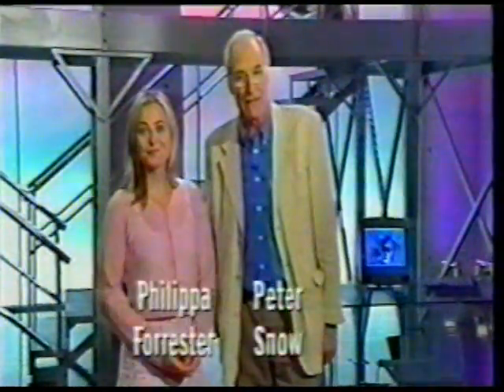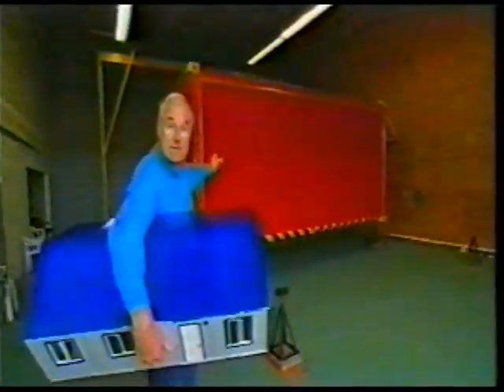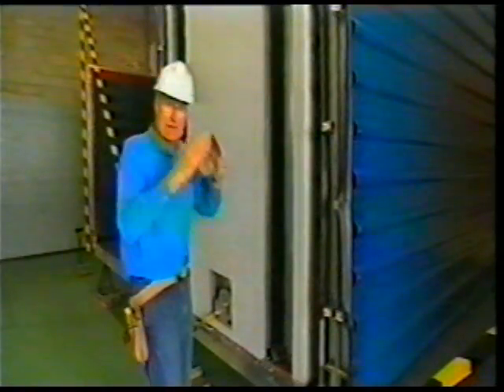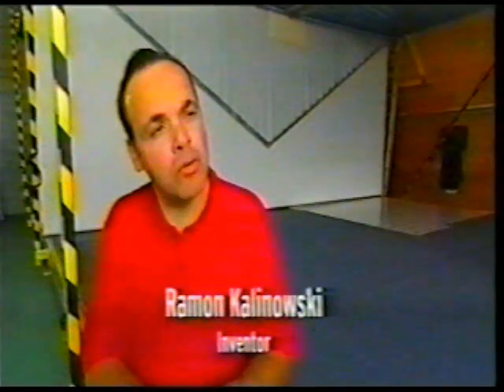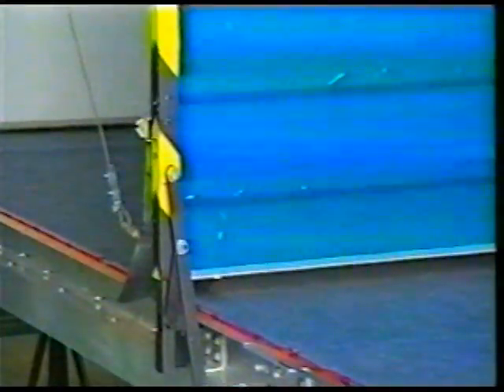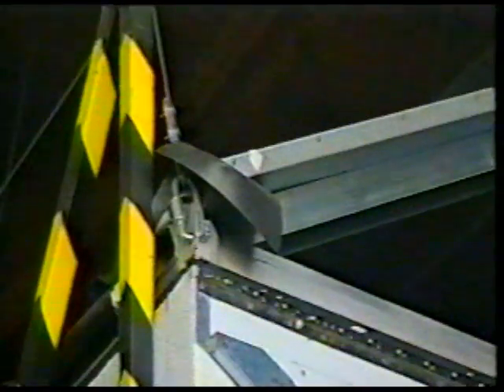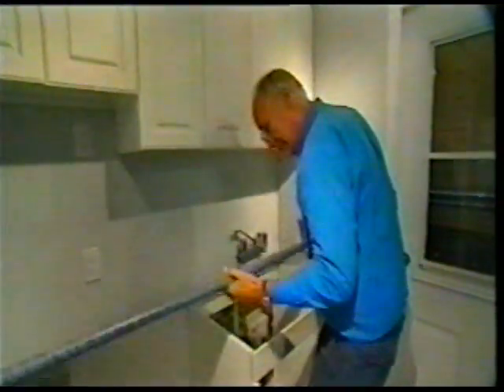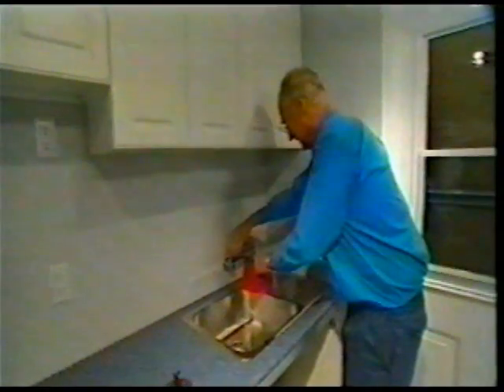Casas Plegables - BBC Londres (English) - "Tomorrow's World"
Reportaje sobre casas plegables presentado por el programa "Mundo del Mañana" de la BBC de Londres en Octubre de 1999. Invención de Ramón Kalinowski, Ingeniero Peruano.